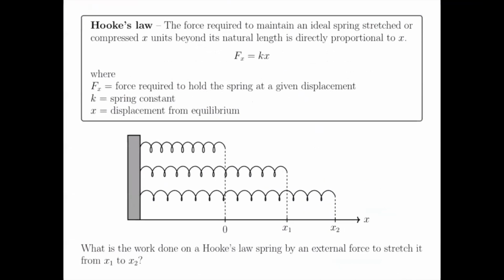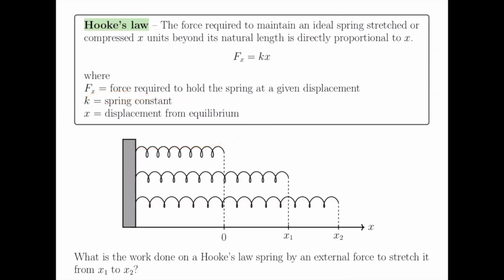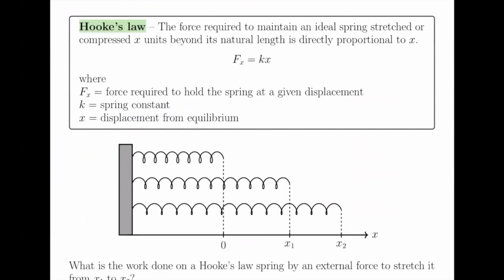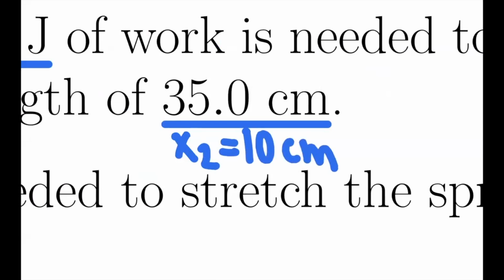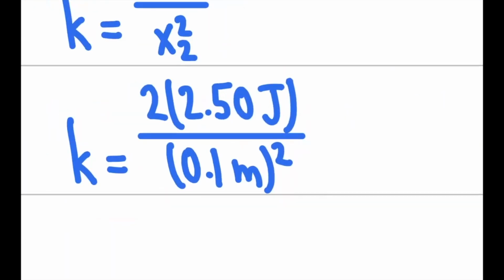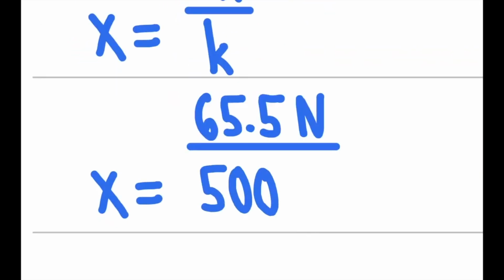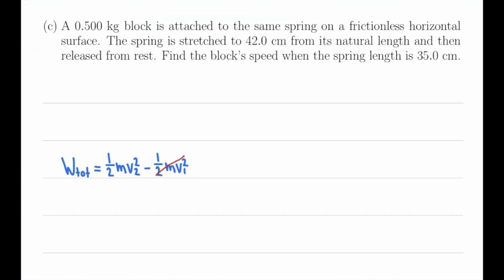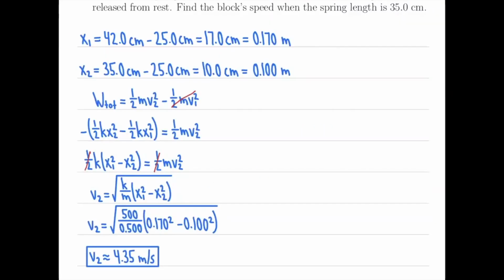Hooke’s Law Made Simple: Work, Energy, and Springs Explained (Part 3)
In this video, I introduce Hooke's Law and derive the formula for work done on a Hooke’s Law spring by an external force to stretch it from x₁ to x₂. Then I do an example involving calculating the work required to stretch a spring and how far it will extend beyond its natural length under a given force. Finally, I analyze the motion of a block attached to the spring on a frictionless surface.

Timestamps:
0:00 Hooke’s Law
2:20 Work done on spring
4:48 Ex 3a
9:48 Ex 3b
10:54 Ex 3c
14:36 Outro